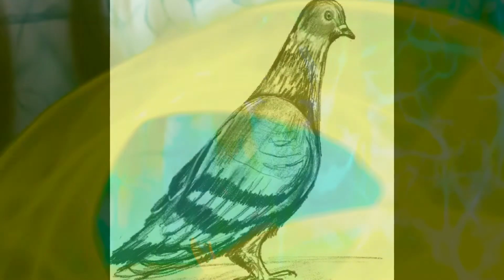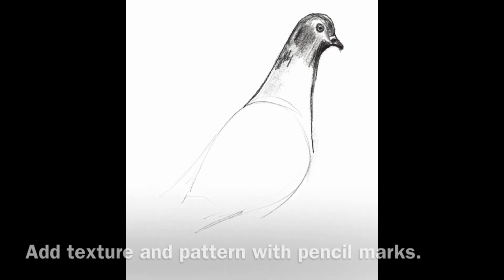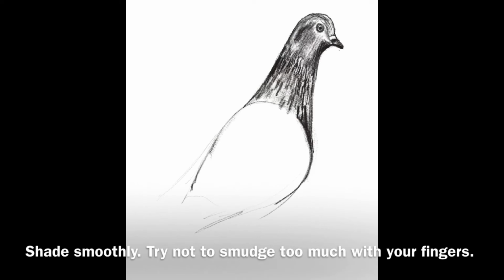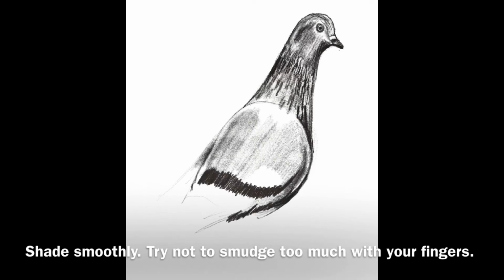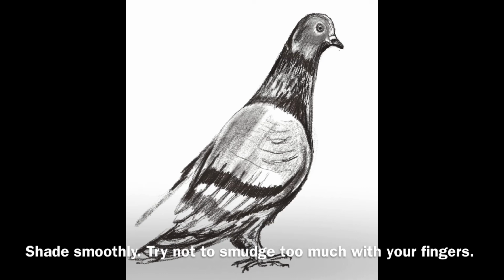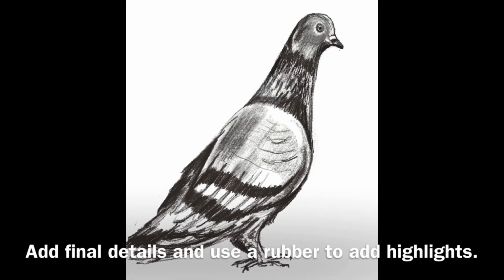Miss Mason’s Pencil Bird Tutorial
In this tutorial, Miss Mason’s shows you how to create an observational pencil drawing of a bird using line, shape and tone.